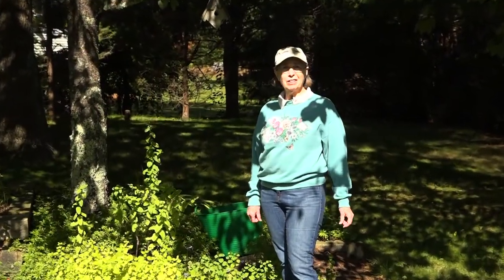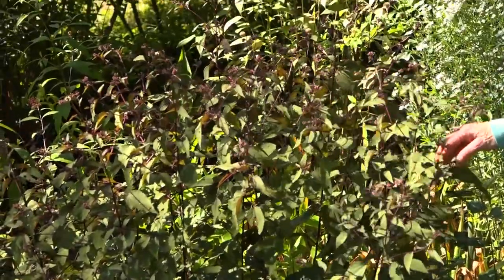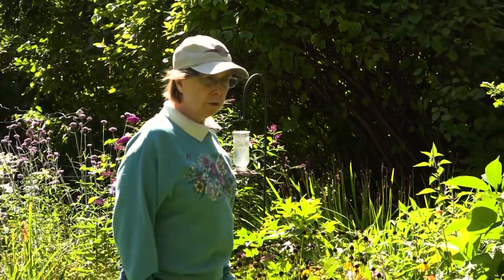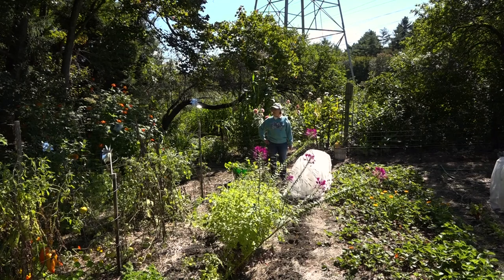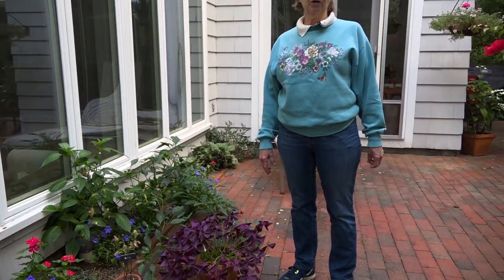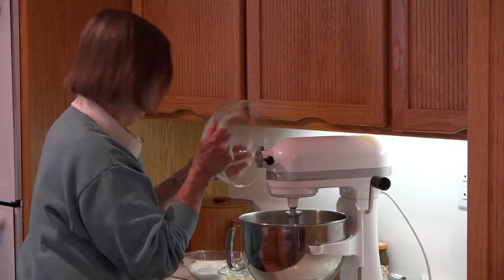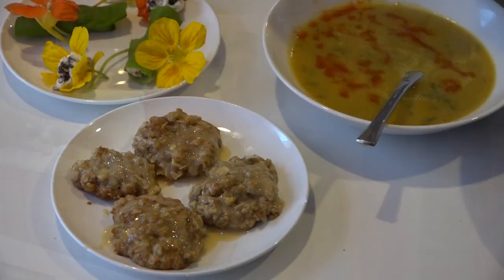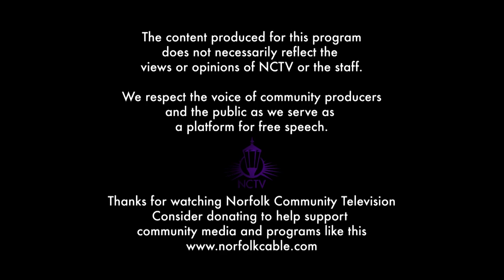A Walk in the Garden with Liz Davey - Episode 97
Liz talks about what plants she will be bringing in for the winter, and some of her other upcoming plans. In the kitchen she makes a variety of dishes from soup to a savory "Dutch baby".